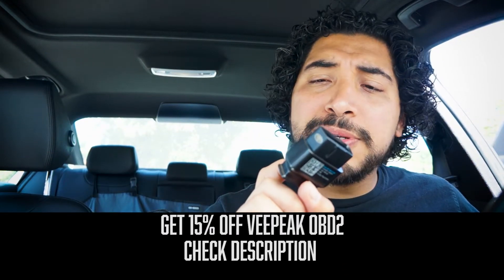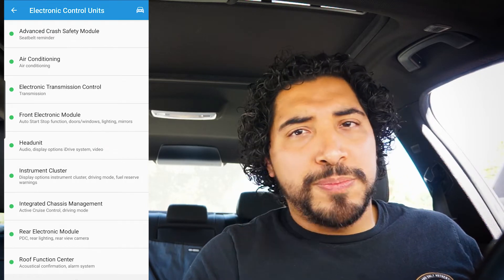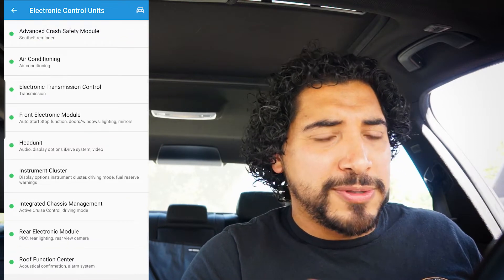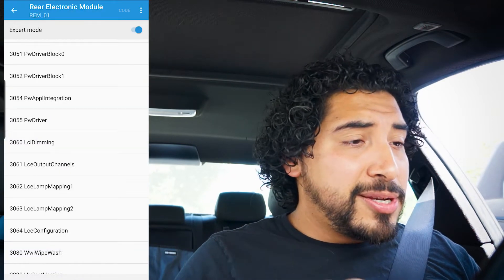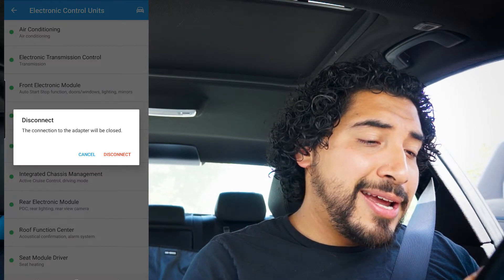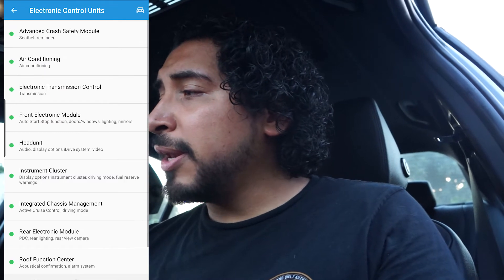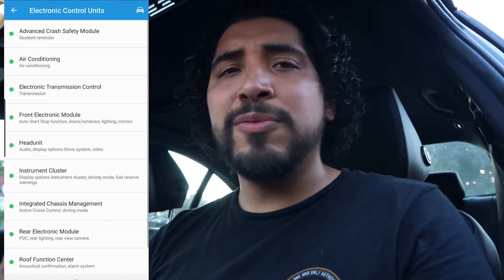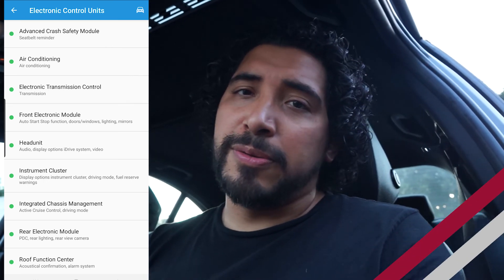Bimmercode: How to code flashing brake lights to your BMW F30, 320i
If you want your tail lights to flash 3x or 5x every time you break, here is how.

View my ALL Cars Parts List (F30 and F32/F36)

Spark Plugs (NGK) BMW F30 2016
Spark Plug Socket
Torque Wrench

For all Bavarians looking for beemer talk, mods, installs, and reviews.
My name is Brian P Alvarez, and I drive a 2016 F30.